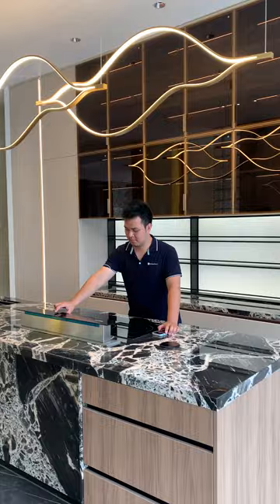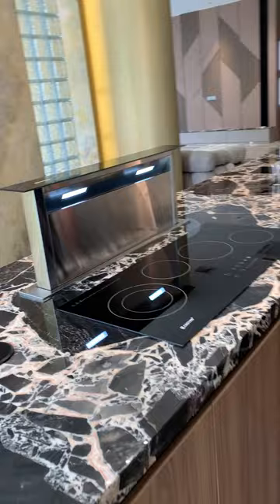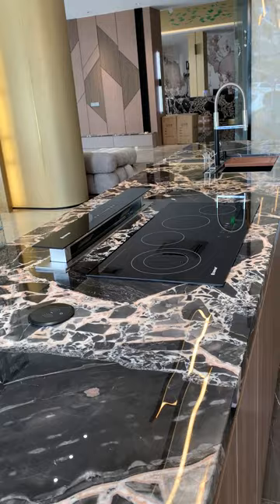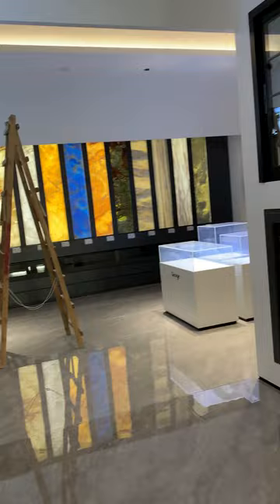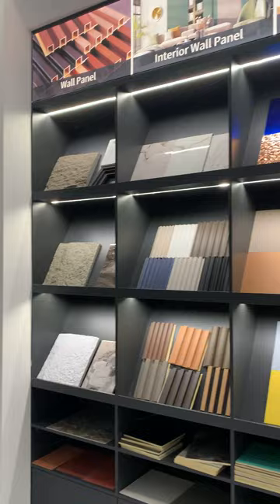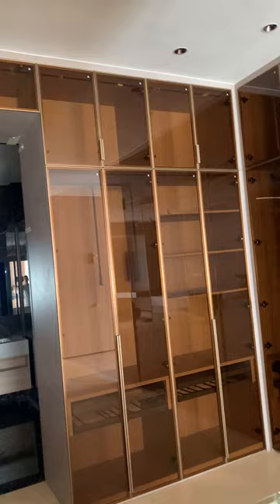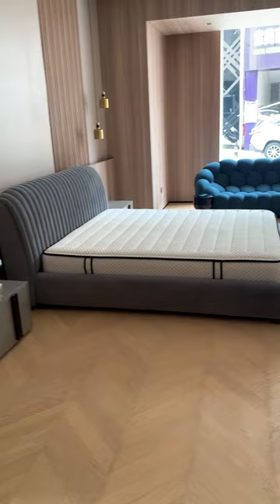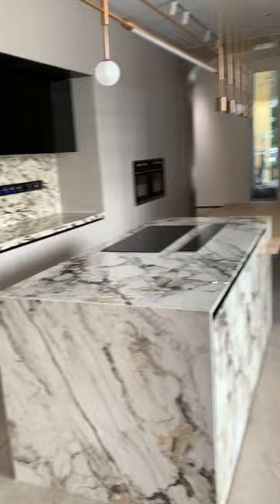China Foshan Guangzhou one stop sourcing of home furniture, kitchen cabinet, building materials.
This video contains home interior exterior furniture, building material, kitchen cabinet, marble tile, carpet, stair fences, sofa, bed, chairs, wardrobe, wall panel... one stop sourcing.